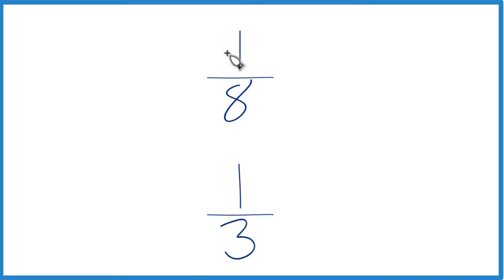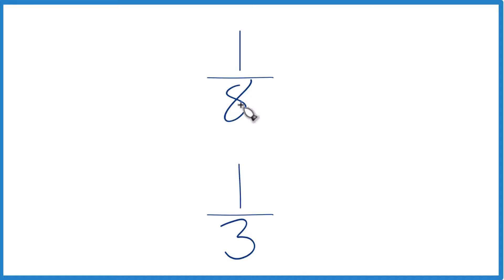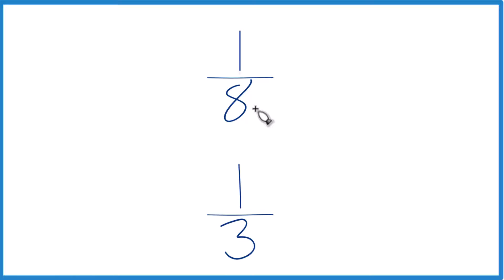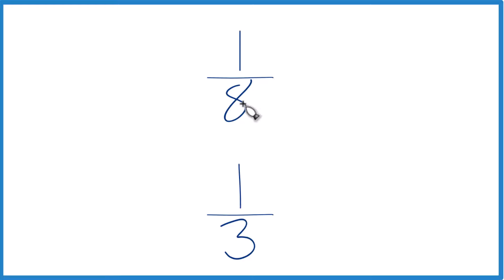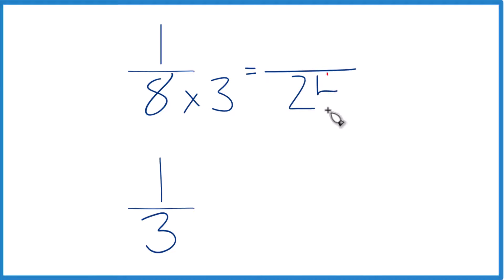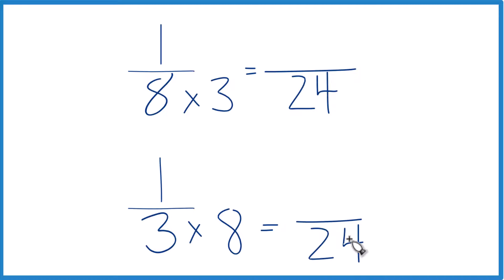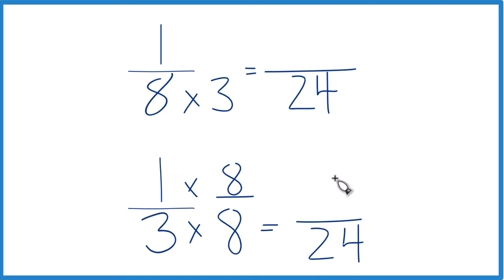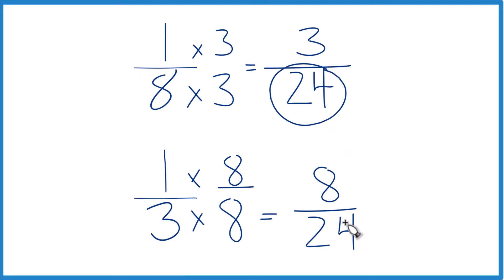Which fraction is greater, 1/8 or 1/3?